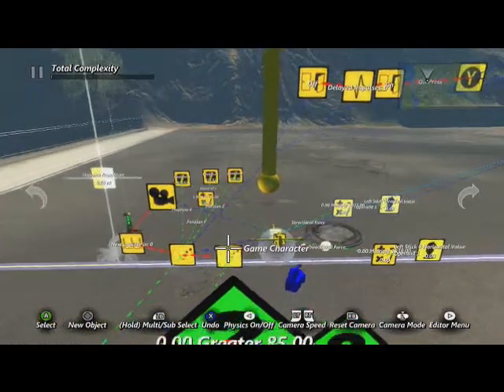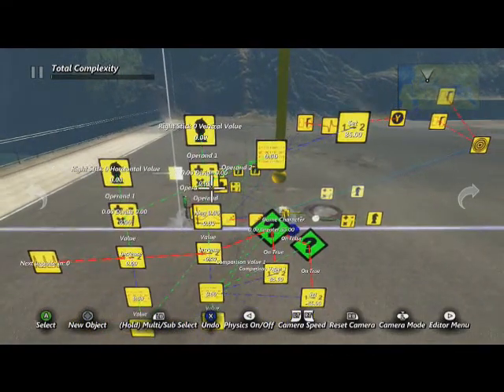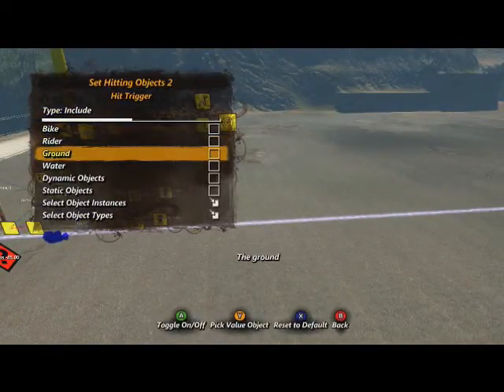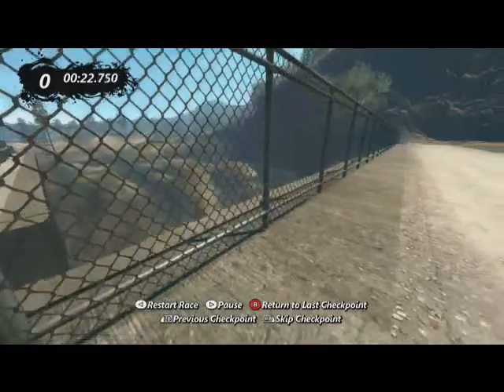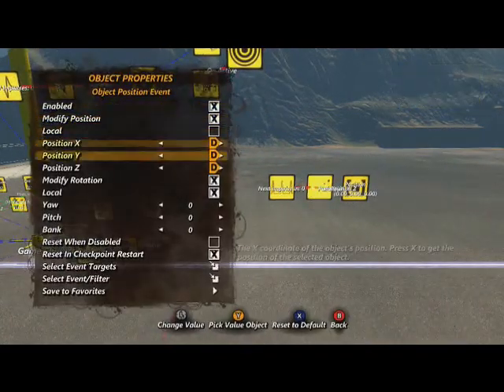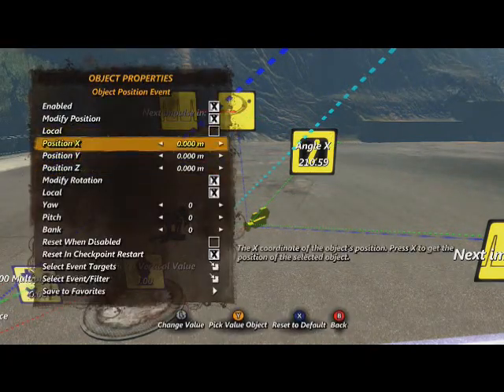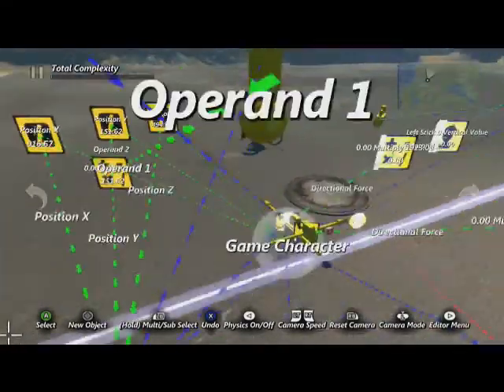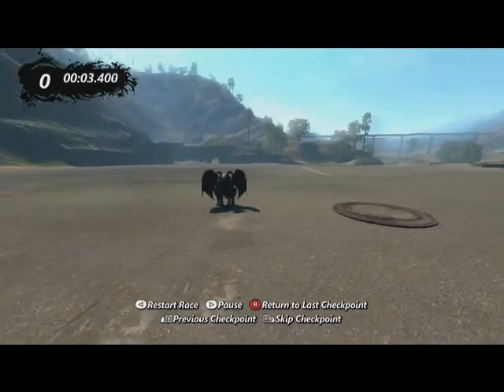Trials Evolution FPS Tutorial : Enemy, Jump fix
This will show how to have an enemy face you at all times! Also some FPS changes and jump fix.